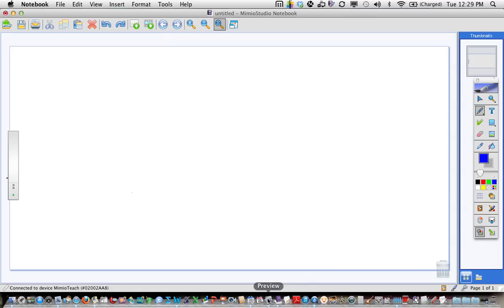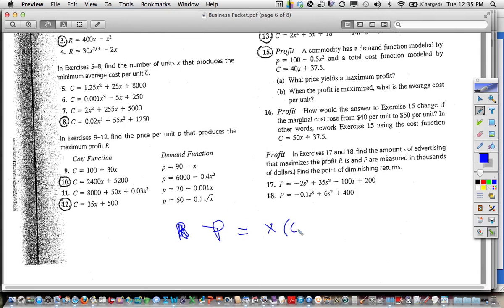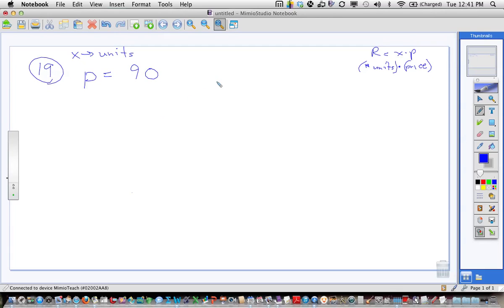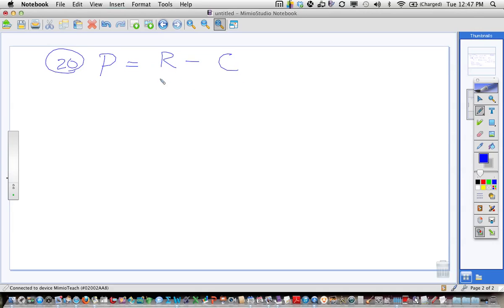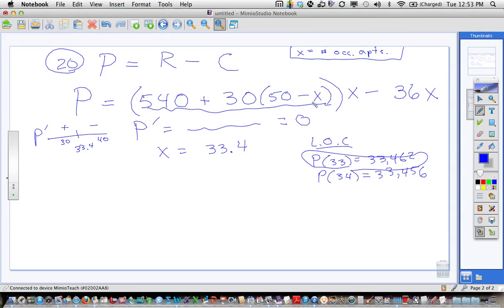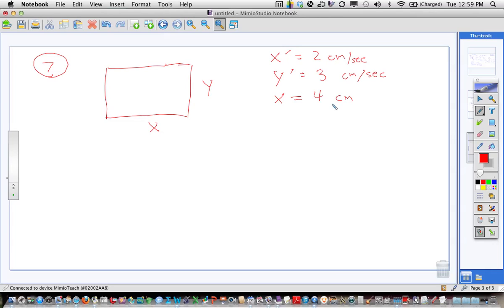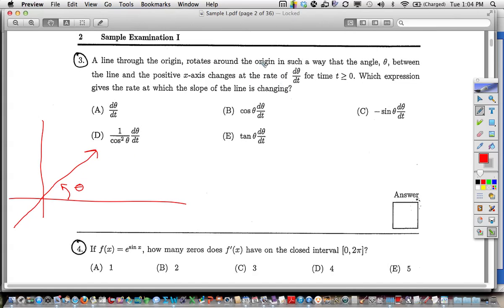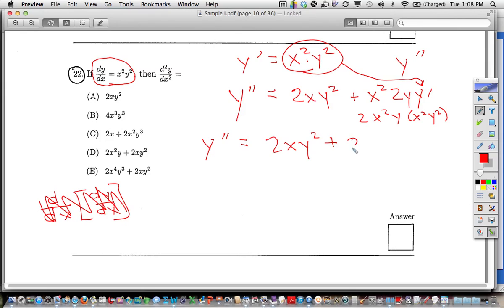Jan. 22 Class Video